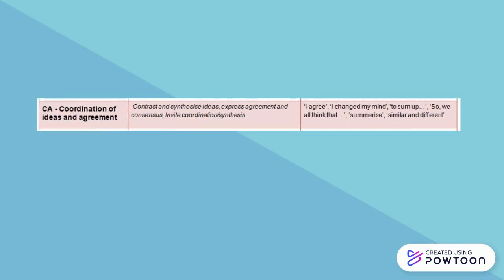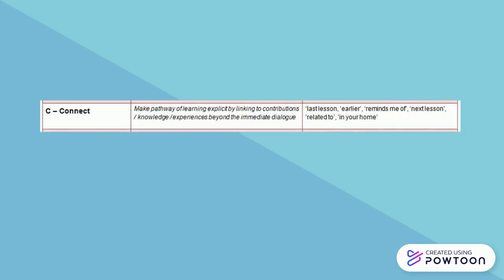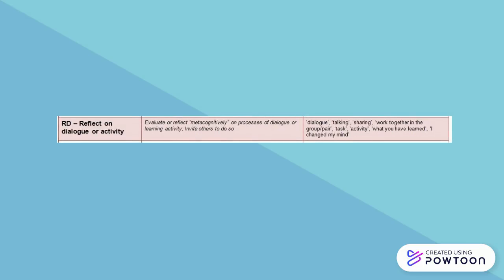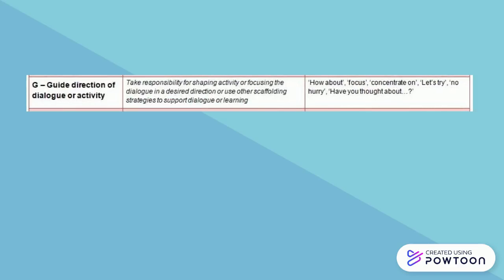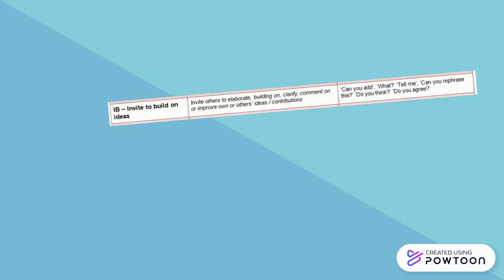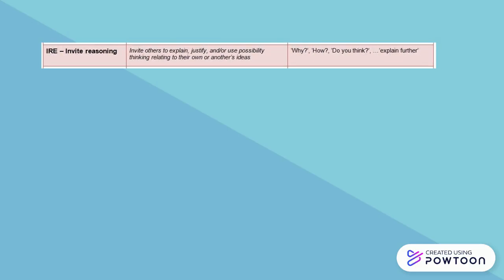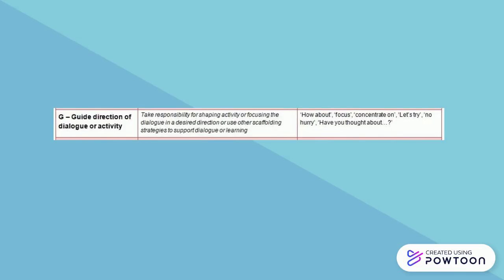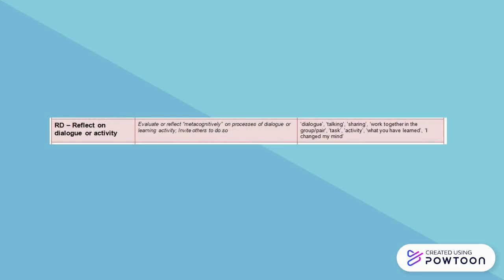Using the coding scheme (part 2)